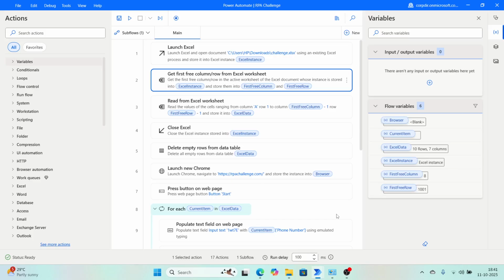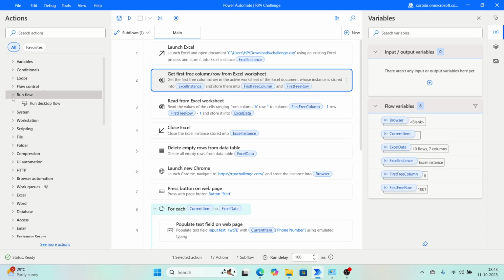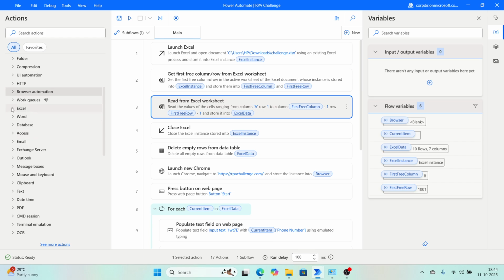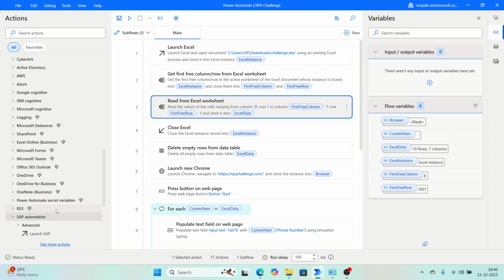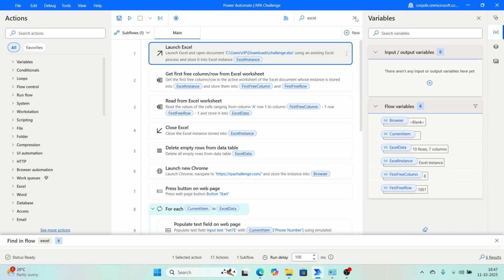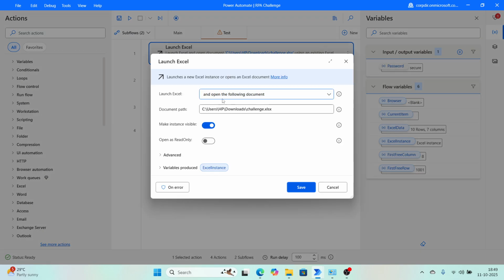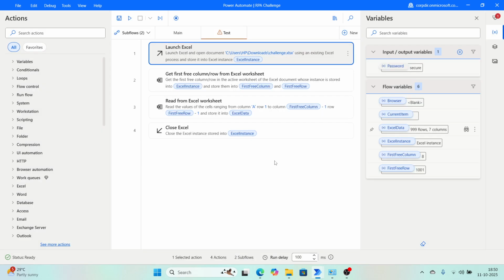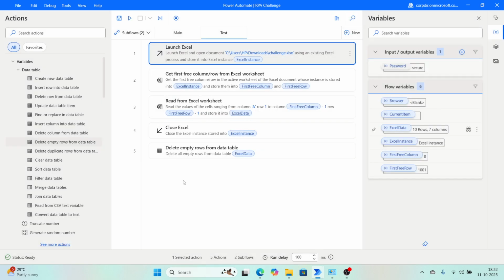How to Use Actions in Power Automate Desktop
In this video, I explain how to use selectors in Power Automate Desktop and how they help automate UI elements in web and desktop applications.
You’ll also learn how to run and stop processes, understand the use of stop pointers, and explore actions panel, variable handling, and SAP automation step-by-step.
Additionally, I cover PDF automation and show how to extract or manipulate data efficiently using built-in actions.

🧩 Topics Covered:

✅ What are actions and how they work
✅ How to validate and edit selectors
✅ Using Stop Pointer in debugging
✅ How to Run, Pause, and Stop your flow
✅ Understanding the Actions and Variables panel
✅ PDF Automation in Power Automate Desktop
✅ SAP Automation basics and key tips
✅ Real-time demo with examples